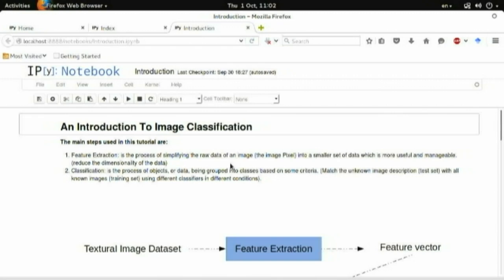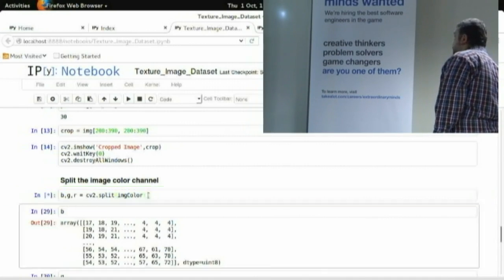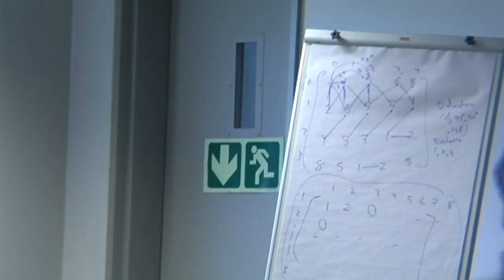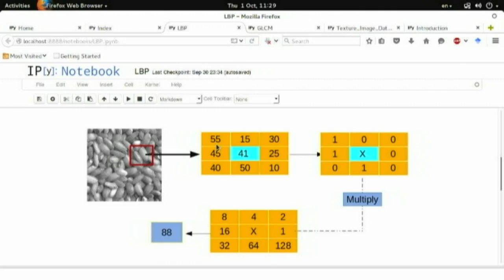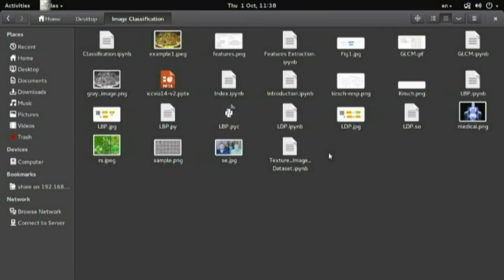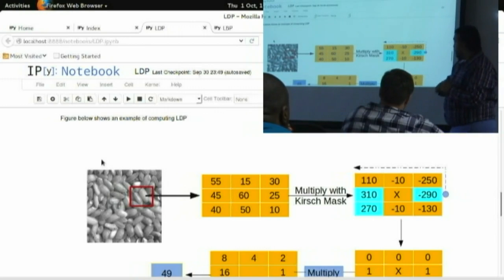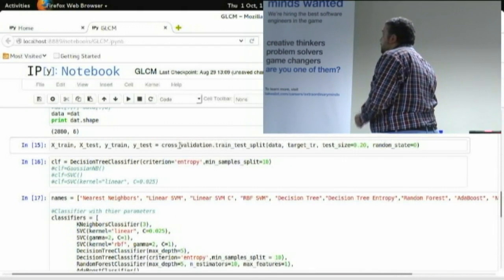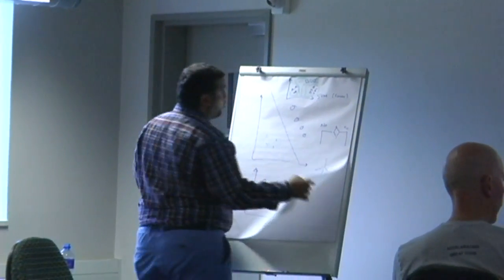An Introduction to Image Classification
Abuobayda Shabat
In this tutorial, two main areas will be covered using Textural Images Dataset:
‹ol›
‹li›Textural Features Methods: (Grey Level Co-occurrence Matrix(GLCM), Local Binary Pattern(LBP) and Local Directional Pattern(LDP))‹/li›
‹li›Classification using Support Vector Machine (SVM) and Naive Bayes(NB).‹/li›
‹/ol›

Both Features Extraction and Classification will be implemented using Python.

Texture is a very important factor in computer vision; it represents the first level of spatial properties that can be extracted from digital image. Texture can be defined as relationship between gray level in neighboring pixels.